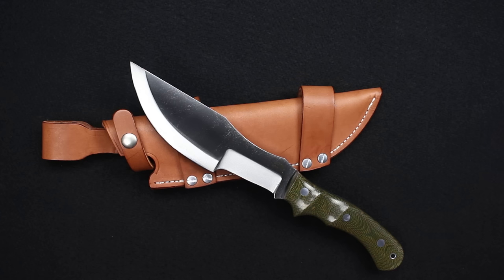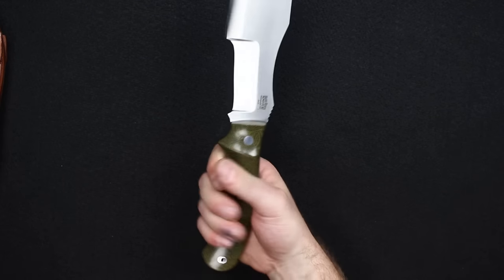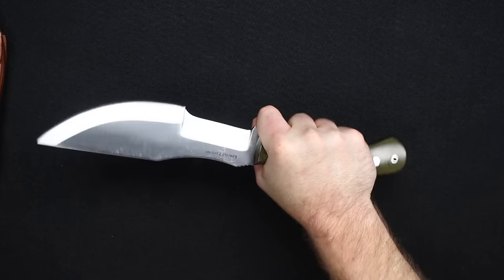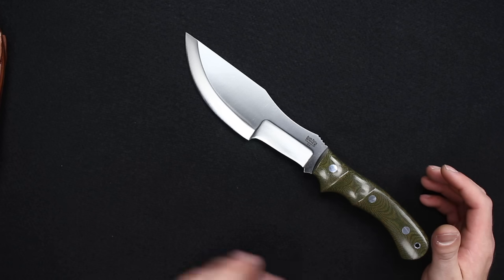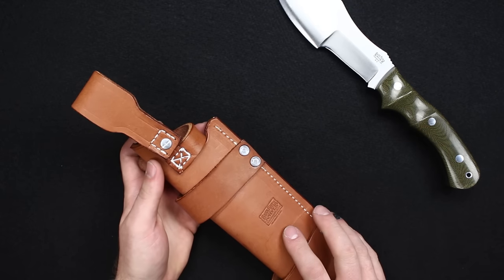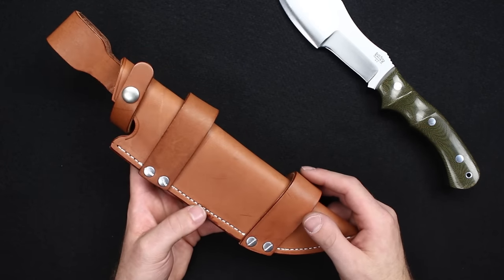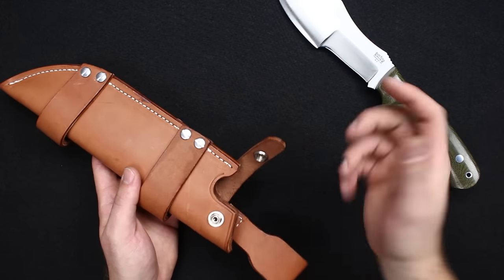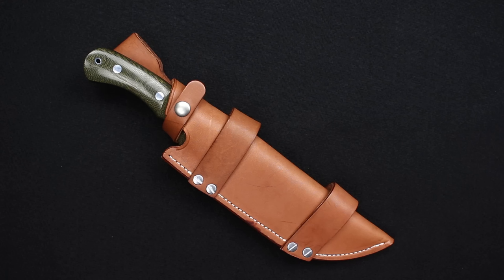Bark River Tracker / Trakker Overview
An overview of the 2015 Bark River Trakker.